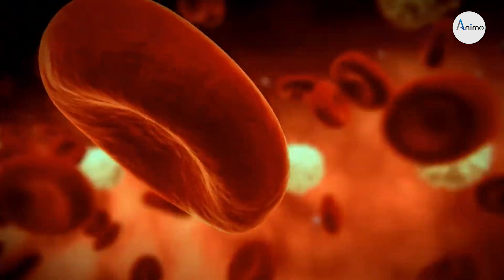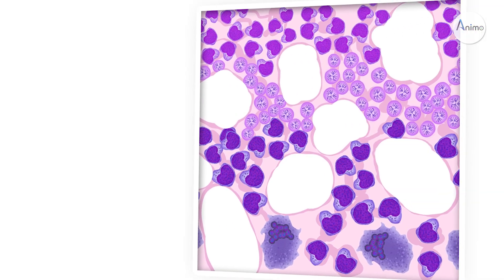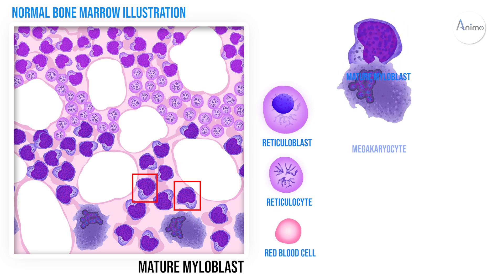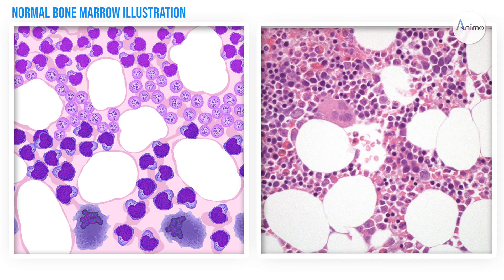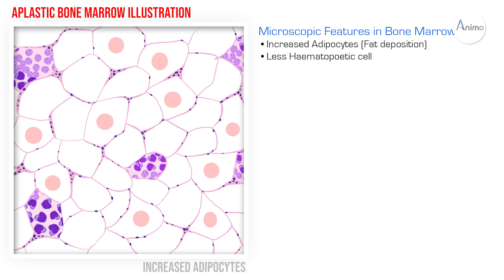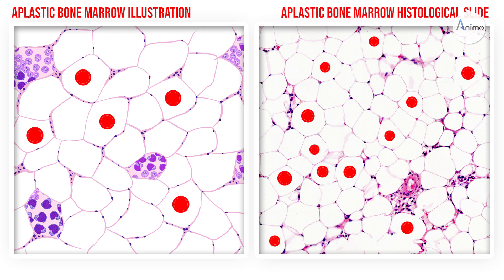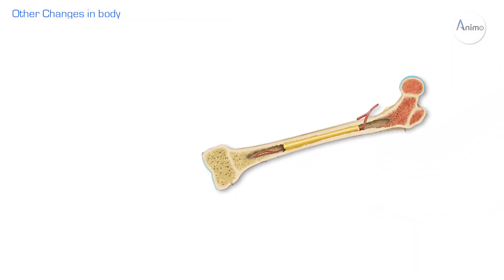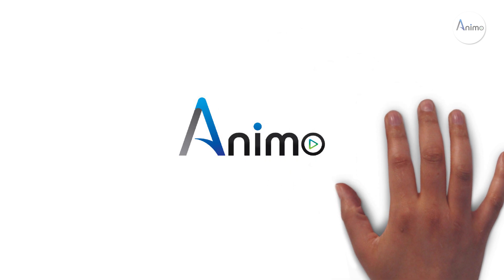Aplastic Anemia | Histopathology | RBC Morphology | English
Aplastic anemia is a rare and serious condition characterized by the failure of the bone marrow to produce sufficient blood cells. This leads to a deficiency in all three blood cell types: red blood cells, white blood cells, and platelets. The morphology of aplastic anemia primarily involves significant changes in the bone marrow, which becomes markedly hypocellular. In a healthy individual, the bone marrow is a bustling hub of cellular activity, packed with hematopoietic cells at various stages of development. However, in aplastic anemia, this cellular landscape is drastically altered.

The most striking feature is the presence of an acellular or hypocellular marrow. This means that the normally dense population of precursor cells is replaced by fat cells, resulting in a sparse appearance under the microscope. The reduction in cellularity is severe, often less than 25% of the normal level. This profound decrease in hematopoietic cells disrupts the production of all blood cell lineages. In addition to the reduction in cellularity, there are often residual hematopoietic cells, but they are few and far between. These residual cells can sometimes show signs of stress or damage, a reflection of the underlying pathology.

Red blood cells in aplastic anemia are typically normocytic and normochromic, meaning they are of normal size and hemoglobin content. However, their numbers are greatly reduced, leading to anemia. The peripheral blood smear usually shows a significant decrease in reticulocytes, the immature red blood cells, which indicates a diminished production of red blood cells. This is a direct consequence of the reduced erythropoietic activity in the bone marrow.

White blood cells are also markedly decreased in aplastic anemia. This leukopenia affects all types of white cells, but neutrophils are often the most significantly reduced, leading to neutropenia. Neutropenia makes patients highly susceptible to infections, which can be life-threatening.

The bone marrow biopsy is essential for diagnosing aplastic anemia. The biopsy typically shows a hypocellular marrow with increased fat spaces. The cellular components that remain are often sparse and randomly distributed.  In some cases, the residual hematopoietic cells may show mild dysplastic changes, but these are not as pronounced as in myelodysplastic syndromes.

In terms of the pathophysiology, aplastic anemia can result from immune-mediated destruction of hematopoietic stem cells.  The damaged stem cells are unable to proliferate and differentiate into mature blood cells, leading to pancytopenia. The immune-mediated hypothesis is supported by the response of many patients to immunosuppressive therapies, which can help restore some degree of bone marrow function.

Genetic mutations can also play a role in aplastic anemia, particularly in inherited forms of the disease such as Fanconi anemia. The morphological features in these inherited forms can be similar to those seen in acquired aplastic anemia, though they may also include additional anomalies specific to the underlying genetic defect.

The morphology of aplastic anemia is further characterized by the absence of fibrosis and the lack of significant increase in blast cells, which helps differentiate it from other hematologic malignancies like leukemia. The hypocellularity and the fatty replacement of the marrow are the key diagnostic features that pathologists look for when examining bone marrow biopsies.

In summary, the morphology of aplastic anemia is defined by a hypocellular bone marrow with increased fat spaces and a marked reduction in hematopoietic cells. This leads to pancytopenia, with low counts of red blood cells, white blood cells, and platelets. The remaining cells often appear morphologically normal but are insufficient in number. The absence of fibrosis and significant dysplasia helps differentiate aplastic anemia from other bone marrow disorders.